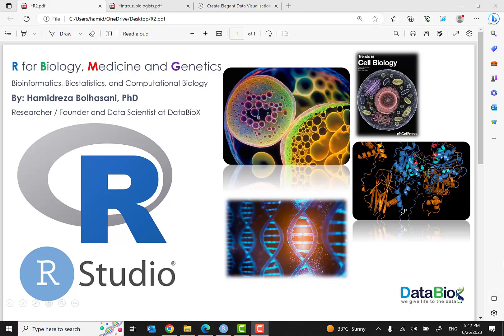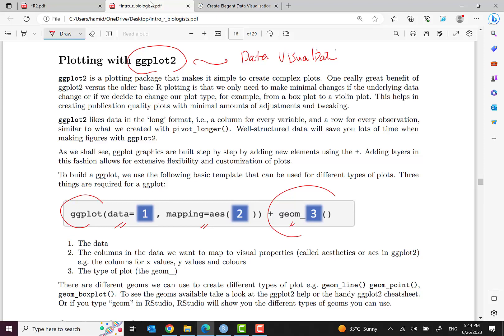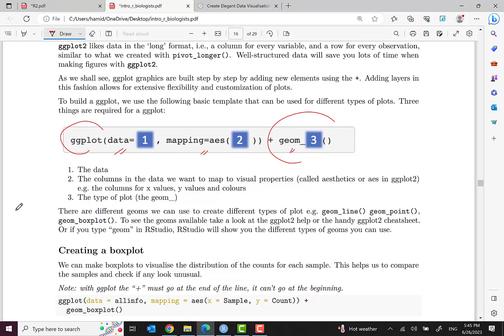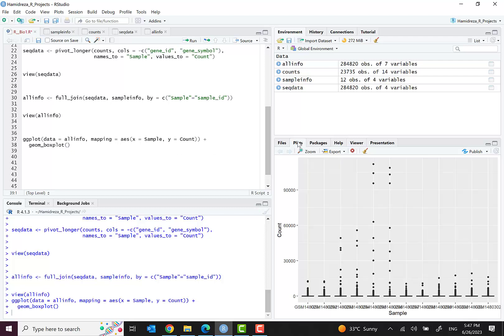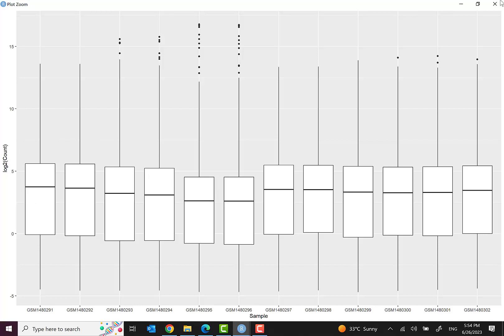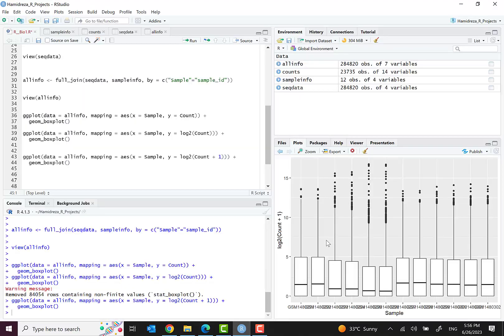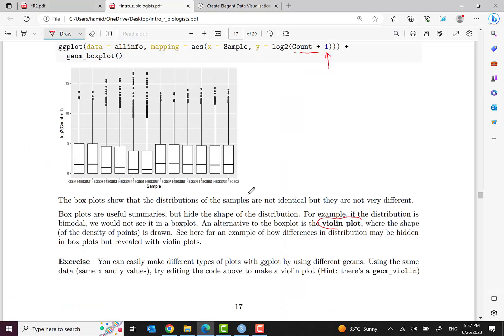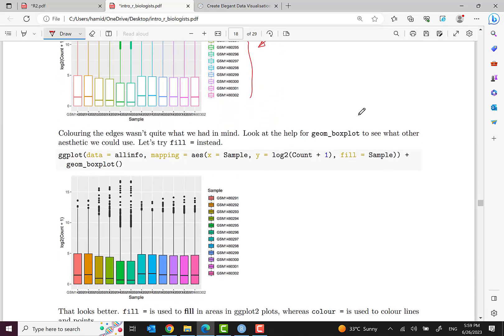04- R Bioinformatics 🧬 Data Visualization with GGPLOT2 (1/X)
R Programming for Biology, Medicine and Genetics for Beginners
Bioinformatics, Biostatistics and Computational Biology / Episode 04 - Data Visualization with GGPLOT2

🟣 Table of Contents:
+ Data Visualization
+ GGPLOT2 Introduction
+ Data Visualization in R using GGPLOT2 working on a real dataset
+ Different Visualization methods

TRX: TC6EXPXtRzsxxgQyoUoQJnRc5bjJLBJ9nB
USDT (ETH): 0x7fA09ecD09094e4deFE949D97afC79cfb05e46dE
USDT (SOL): 6Eza6QYw8xQJA8u3datiGhVq79QdNeKrFLQKXGy64L8F
USDT (TRX): TC6EXPXtRzsxxgQyoUoQJnRc5bjJLBJ9nB
BTC: bc1qchcwnr46ake249z509pcn2sp9tnm3v9hs8wwg6
ETH: 0x7fA09ecD09094e4deFE949D97afC79cfb05e46dE
ETC: 0x58E811AeD553e3A2c185463a1Fd8291511dE7A88
Polygon (POL): 0x7fA09ecD09094e4deFE949D97afC79cfb05e46dE
BNB: 0x7fA09ecD09094e4deFE949D97afC79cfb05e46dE
BSV: 1KMB77zCC5nyX31SY2EExWsqLuCNkgCprX
DOGE: DTLNcFoZQiWkwxXKMDbm4ejPYPJWjm6AJN

Thanks! 😊🙋🏻‍♂️🌸📚☕️🌹🙏🏻
Hamidreza Bolhasani

در این مجموعه ویدیوها، به آموزش مقدماتی نرم افزار آر برای کاربردهای بیوانفورماتیک، زیست و ژنتیک محاسباتی با ذکر مثال های کاربردی و واقعی پرداخته می شود. کد و مستندات مربوطه هم ارائه شده است.

فرصت هاي شغلي بيوانفورماتيك
زيست محاسباتي
ژنتيك محاسباتي
Bioinformatics jobs
Free bioinformatics course